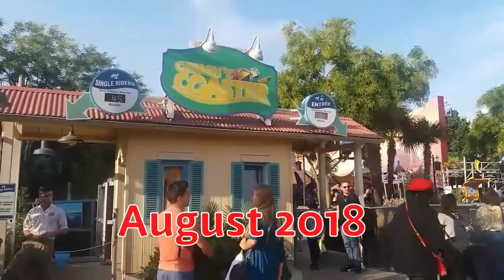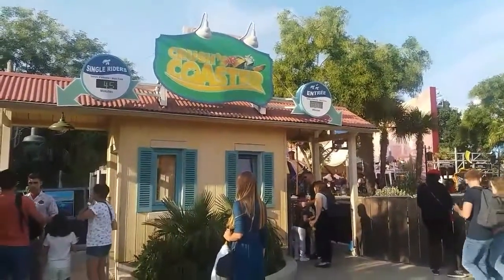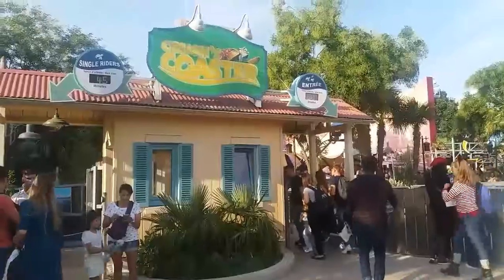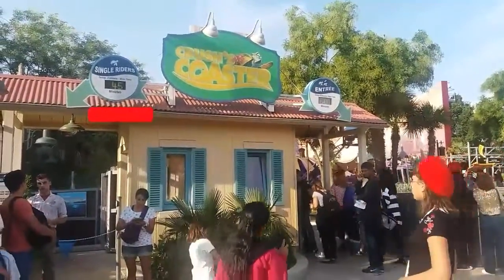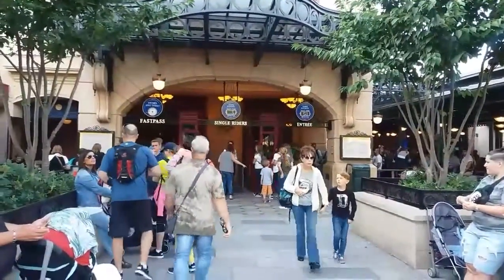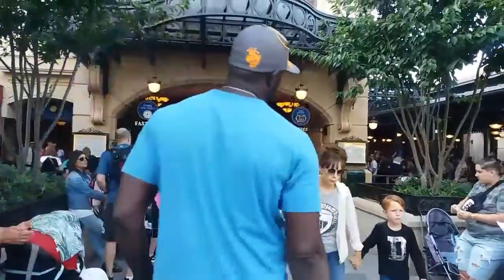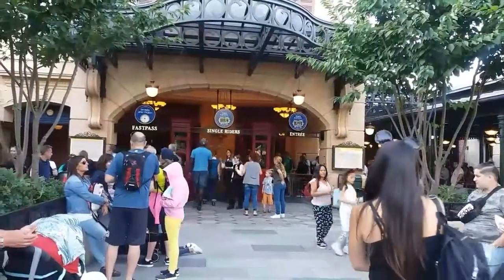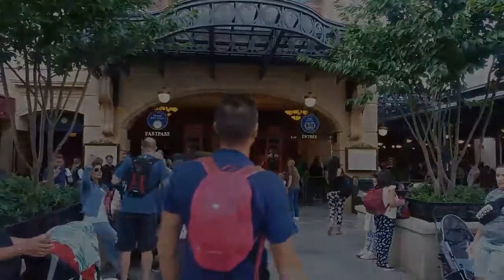How Johnny No Mates gets more rides at Disneyland Paris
If you are happy to sit with strangers you can ride more quickly on certain sides at Disneyland Paris.

Here is a link to the video about Fastpasses referred to:-